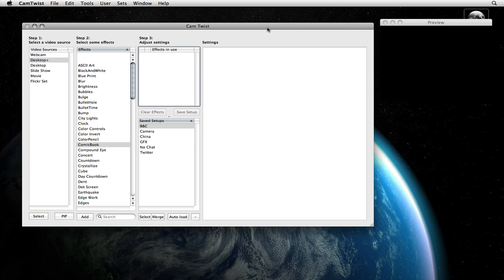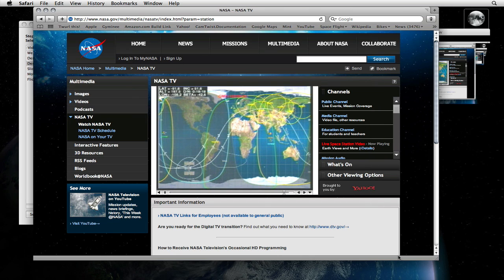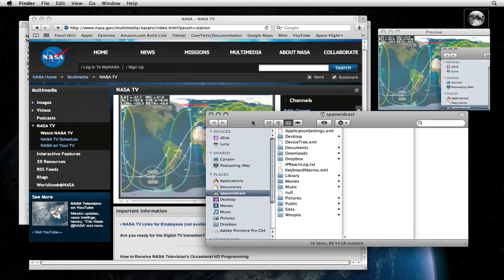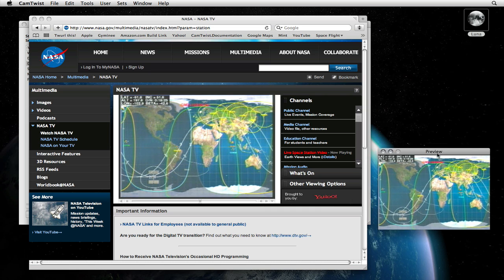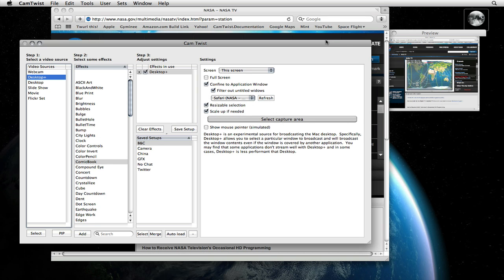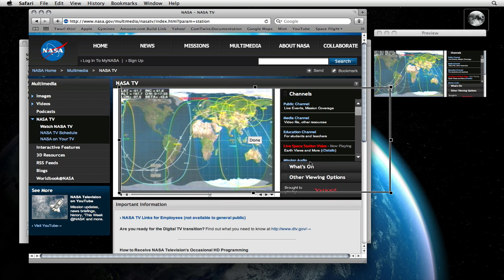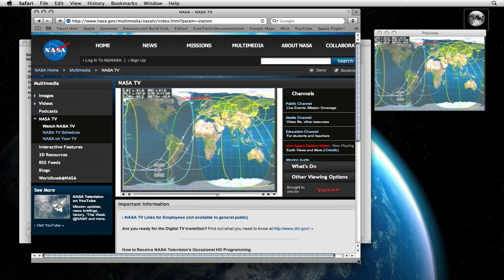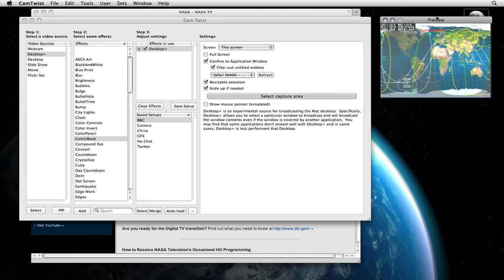Desktop vs Desktop+